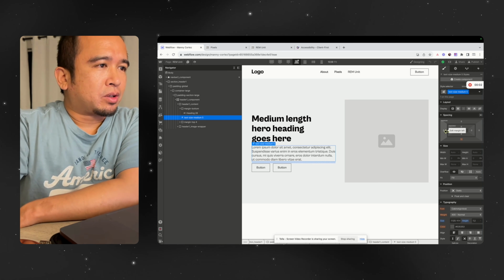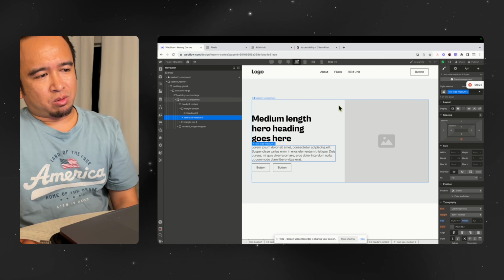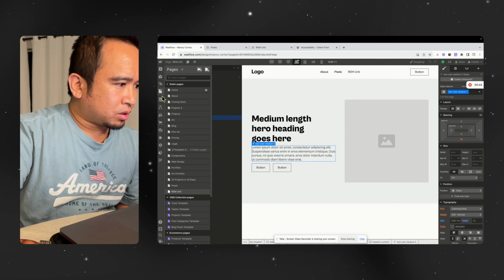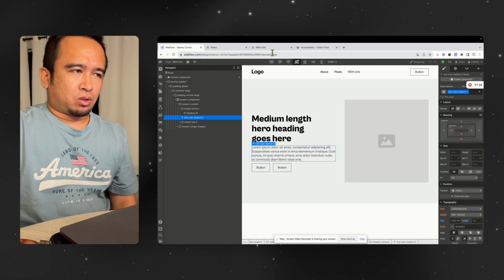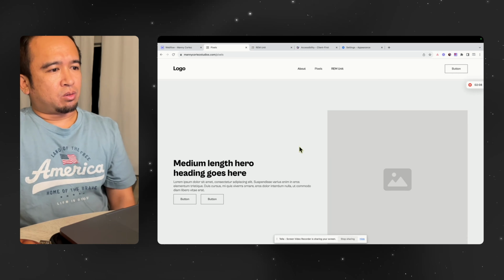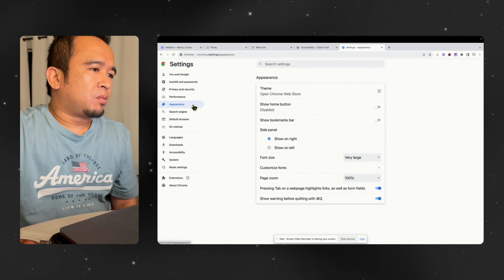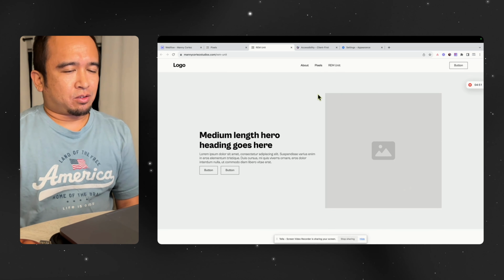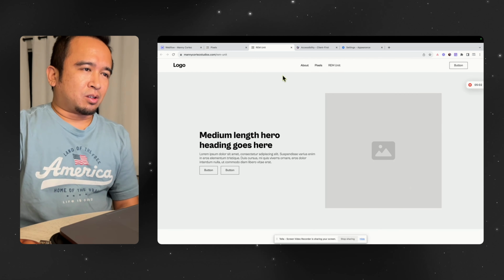Why REM Units Are Better Than Pixels For Web Accessibility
In this video I talk about the importance of using REM units instead of pixels when it comes to setting the font size and how it can help make your site more user friendly and more accessible to everyone.

X: @mannycortezart